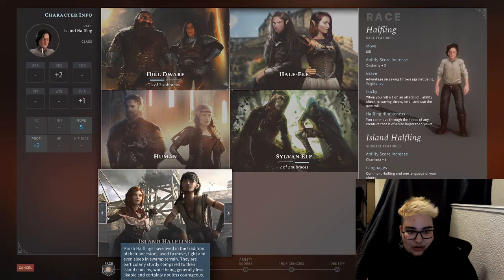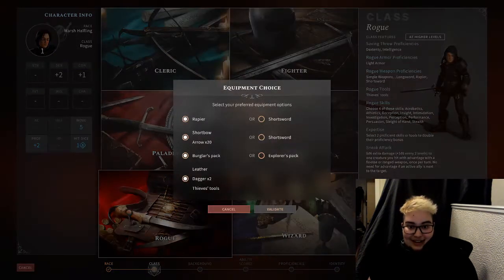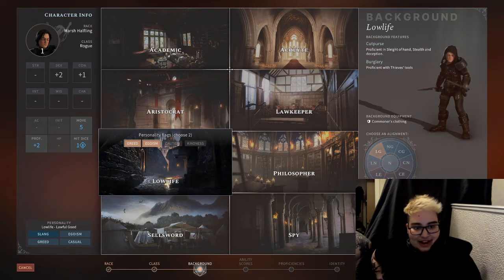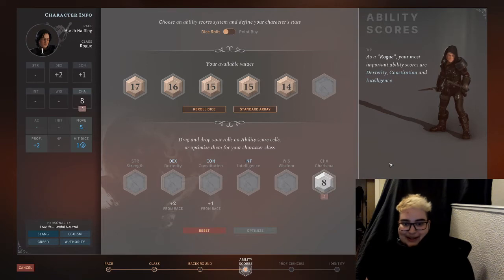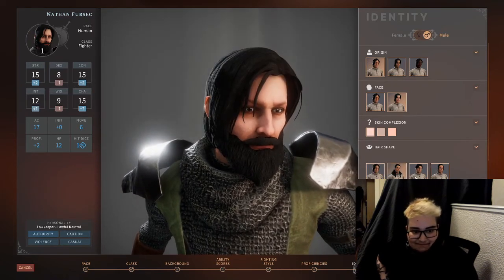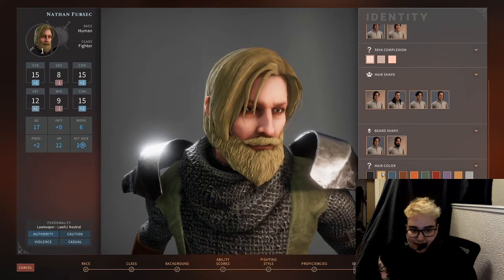Solasta: Crown of the Magister ALPHA DEMO Gameplay & Character Creator Review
Solasta: Crown of the Magister is an upcoming party-based tactical RPG developed by Tactical Adventures. I played through the early alpha demo available on Steam for the Steam Summer Festival in mid-June and decided to upload my thoughts on the game so far in case people are interested in finding out more about the game and didn't get the chance to play the demo themselves.